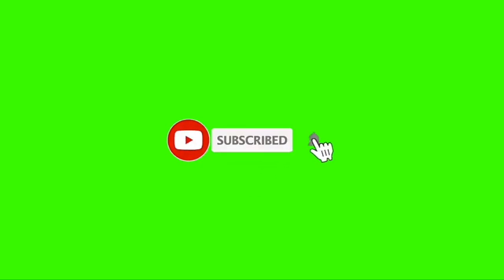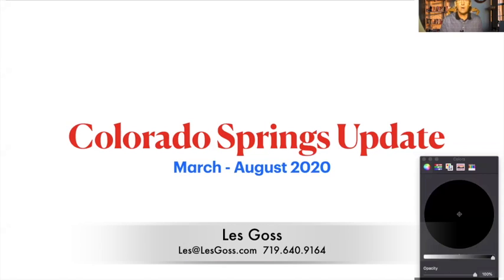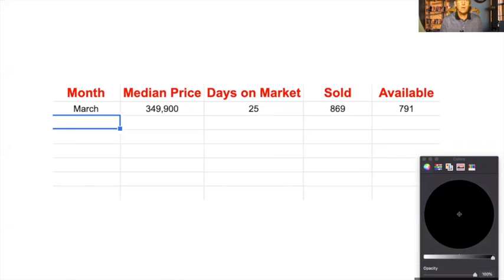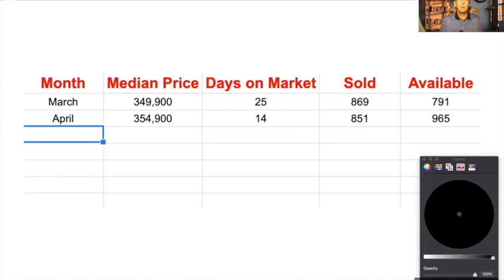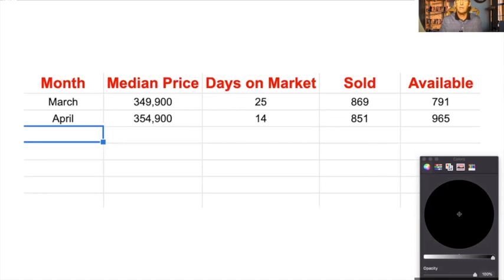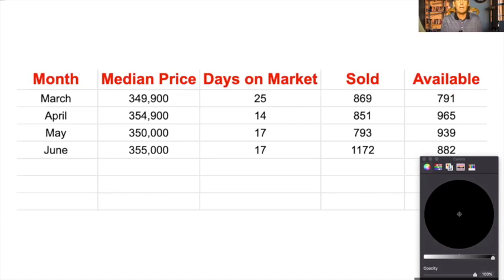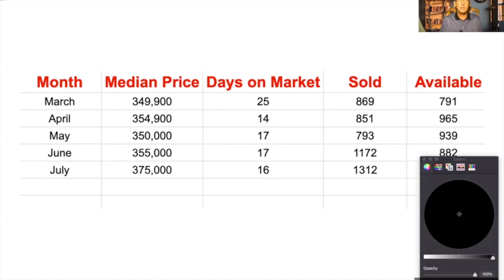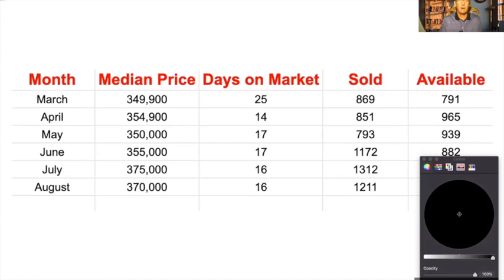Latest Market Update for Colorado Springs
This is the market update for colorado springs at the end of August 2020. We cover the trend for the last seven months, during COVID-19. Stick around for the end when we reveal the hottest zip code in the U.S., right here in Colorado Springs.

📲 We have so many people contacting us who are moving here to Colorado Springs and we ABSOLUTELY love it! Honestly if you are moving or relocating here to the Springs, we can make that transition so much easier on you!!